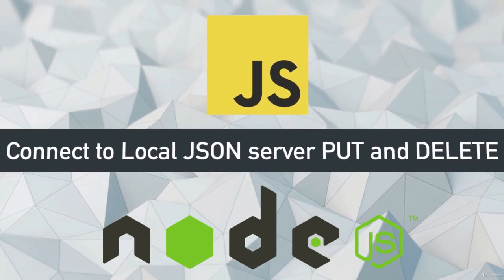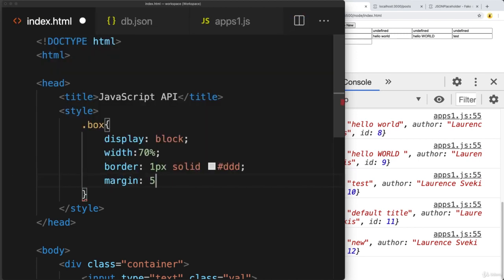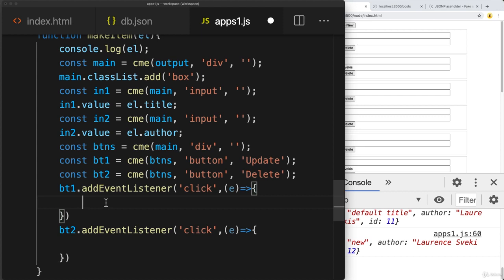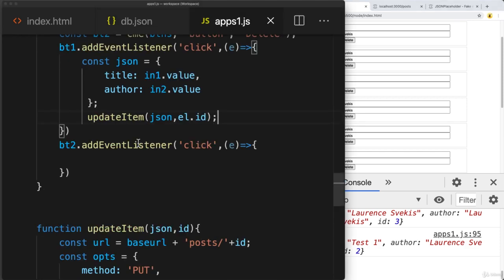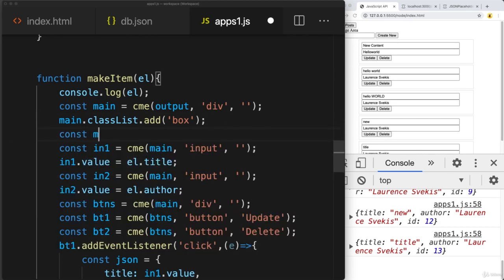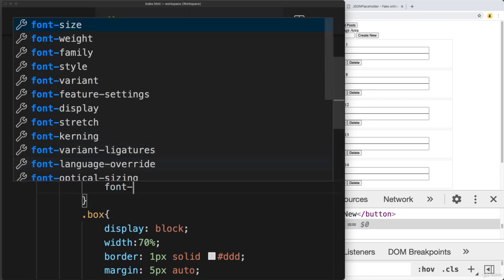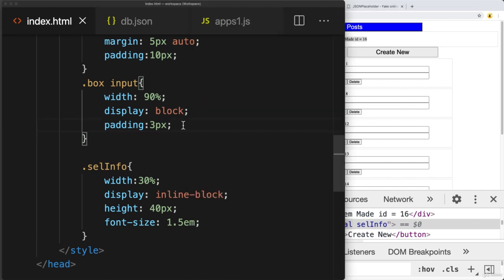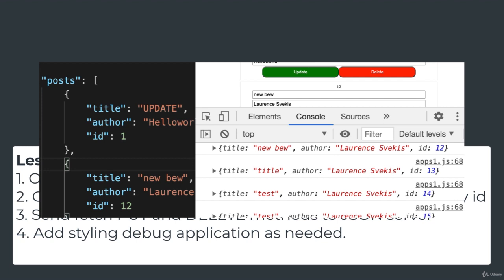AJAX Dynamic Web Pages 0604 - Connect to Local Server - Put and Delete Requests with Fetch